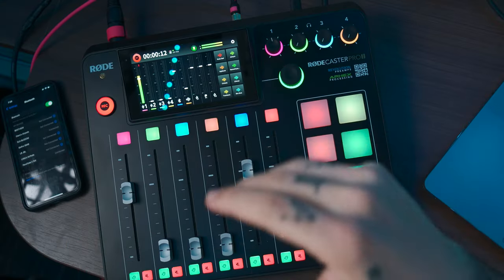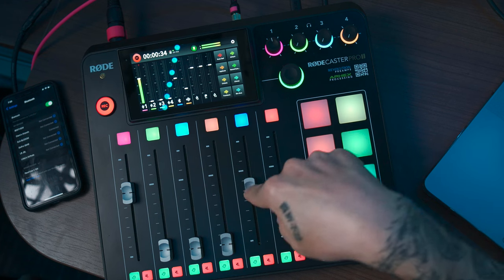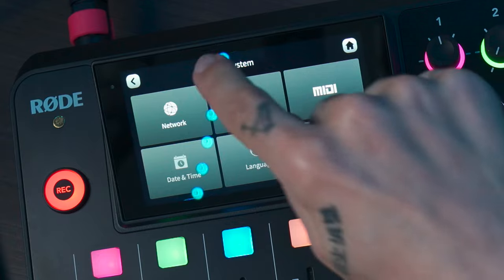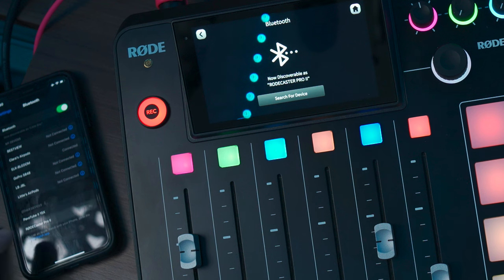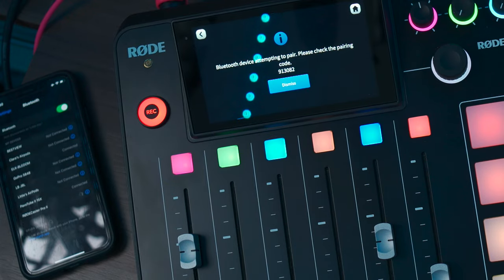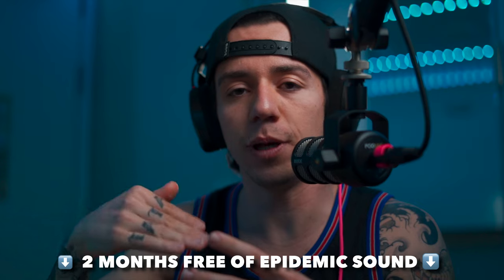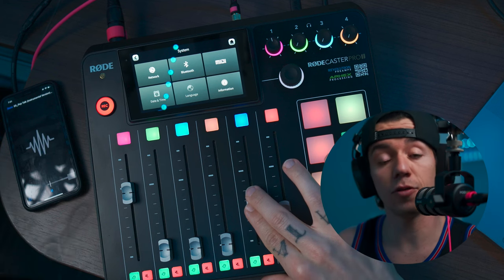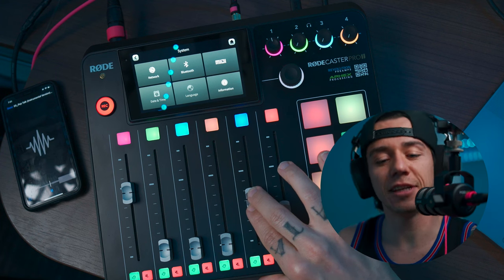RØDECaster Pro II: How to Make Phone Calls or Connect to a Computer via Bluetooth